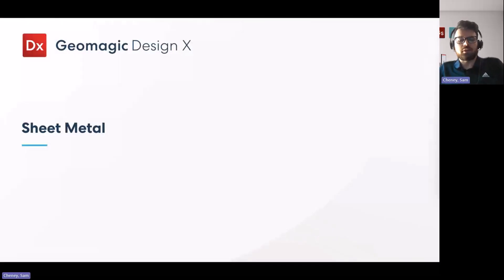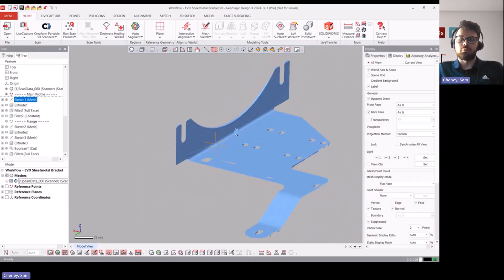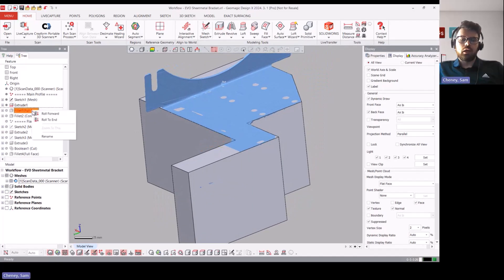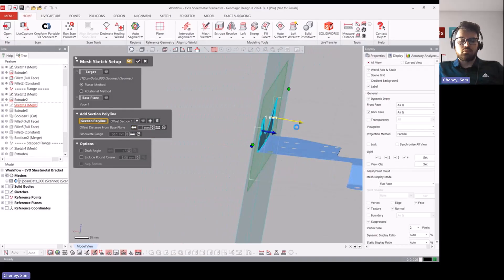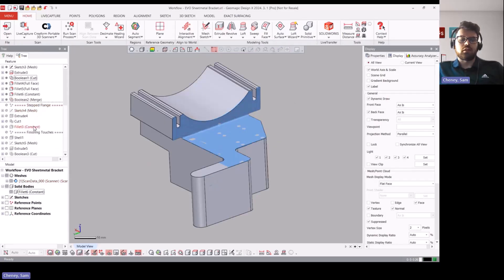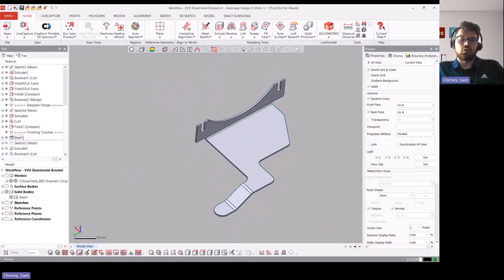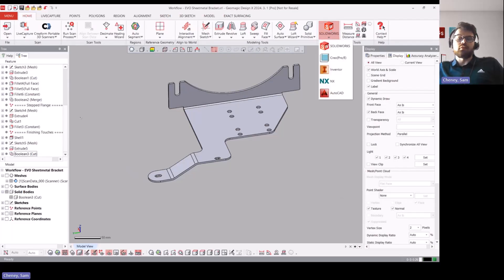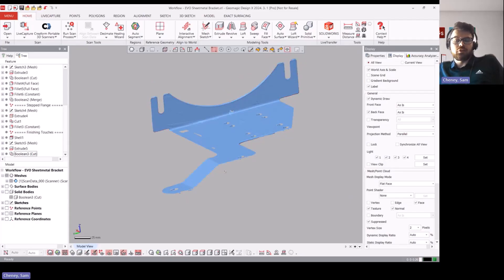Reverse Engineering Sheet Metal | Geomagic Design X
This session takes you through how scan data is used to reverse engineer sheet metal components.

Speak to sales:
Americas:

Japan:
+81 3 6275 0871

SEA:
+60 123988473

ANZ:
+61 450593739